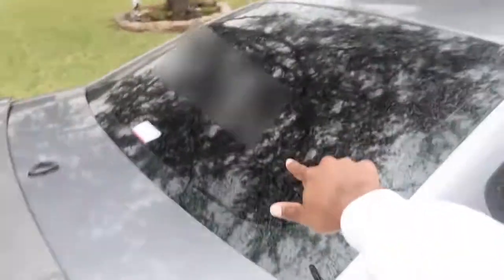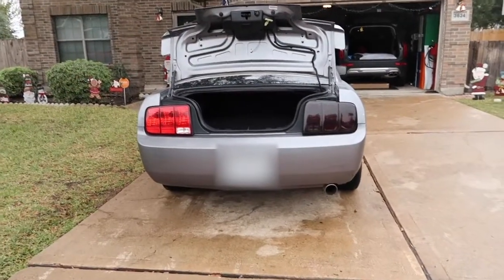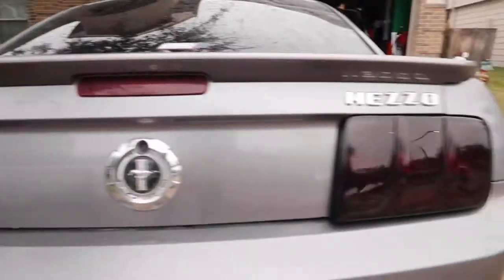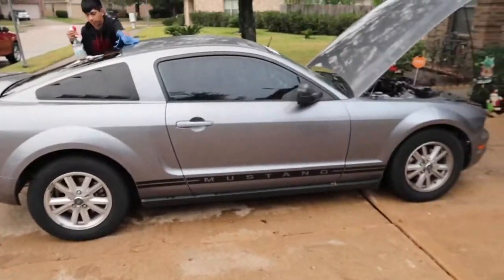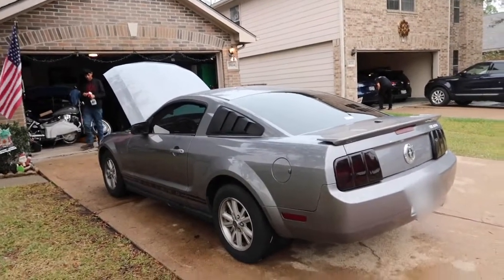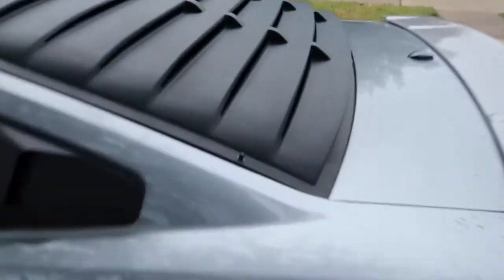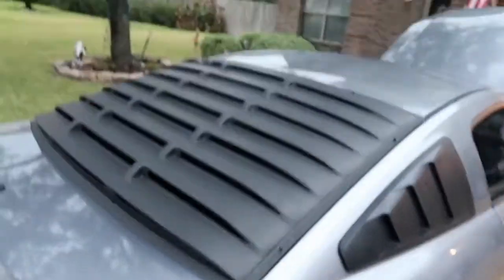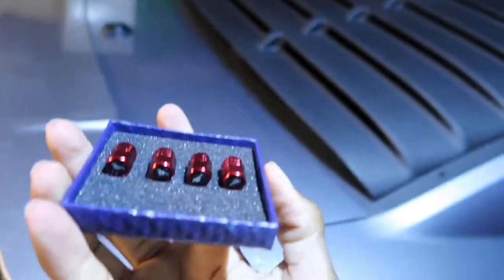These Mods Made My Mustang Look INSANE!!!!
Also, Thank you guys for tuning in to another daily video.

TAGS